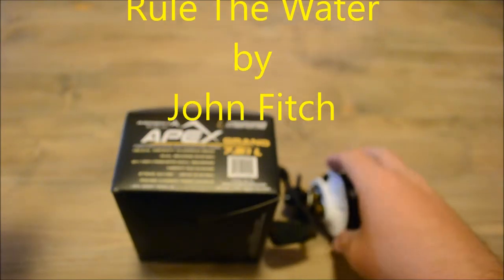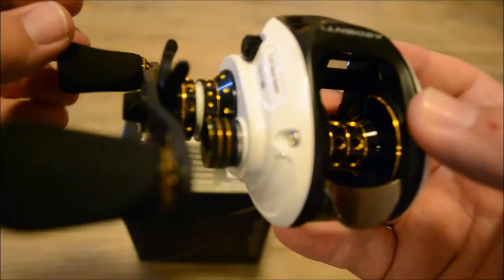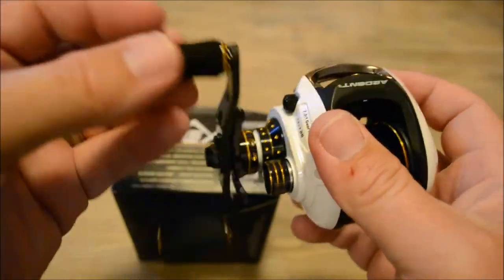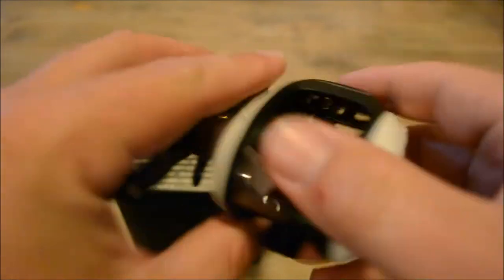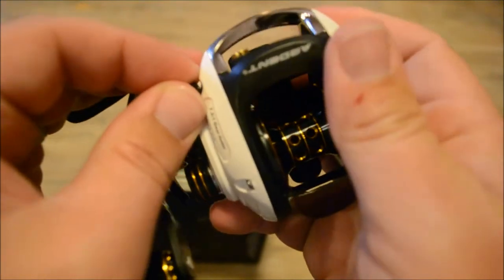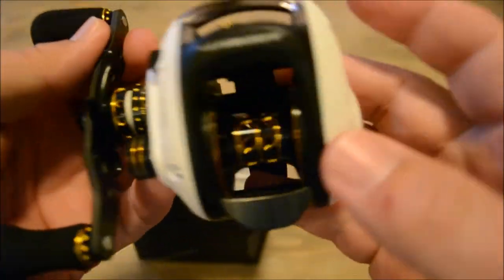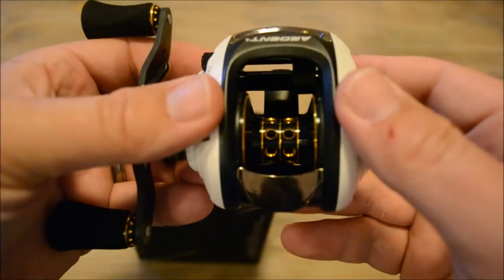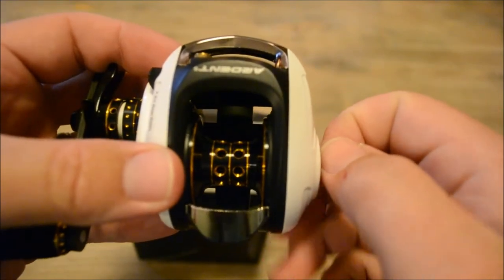The Ardent Apex Grand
Channel

or